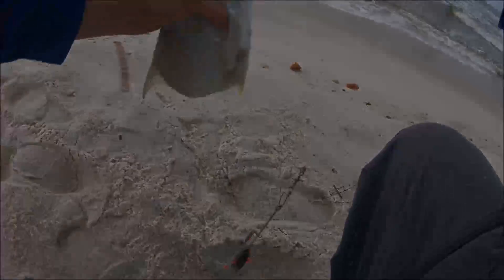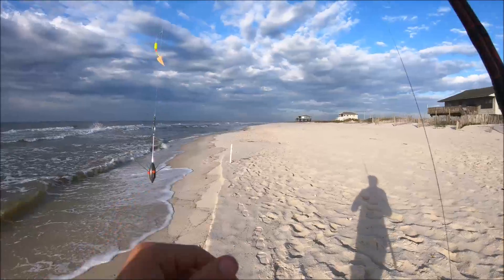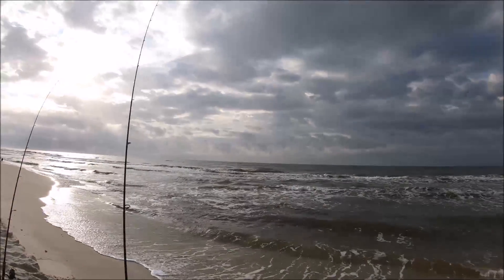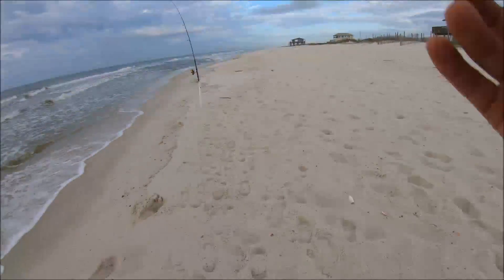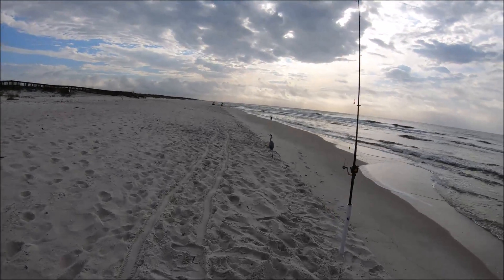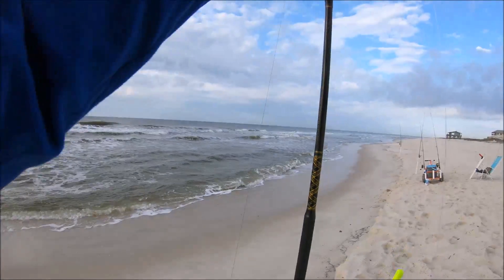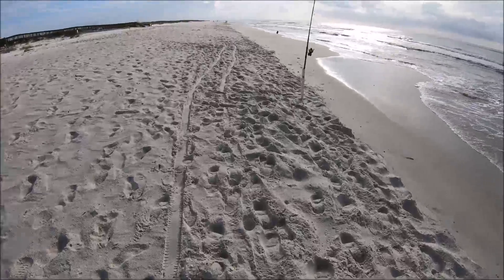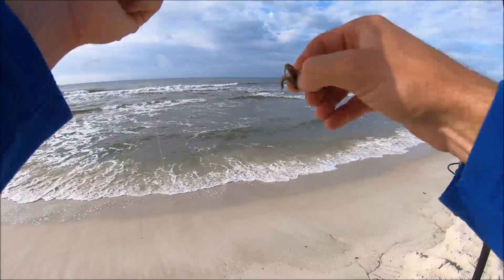Pompano Fishing Trick WORKS | Surf Fishing Gulf Shores Alabama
Whistlin' Waters Outdoors- The Spring Florida Pompano run is starting to heat up in a big way here in Gulf Shores, Alabama. Im headed out to do some surf fishing with a secret Surf Fishing trick that ends up paying off in a big way!

For information on a Guided Surf Fishing trip in Gulf Shores, Orange Beach, or Fort Morgan Alabama, Email Kayaking.